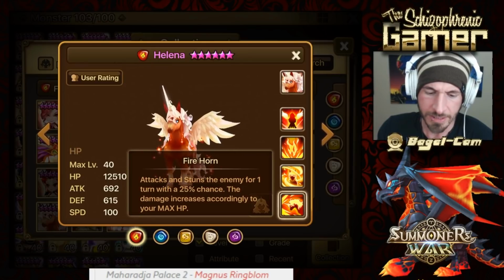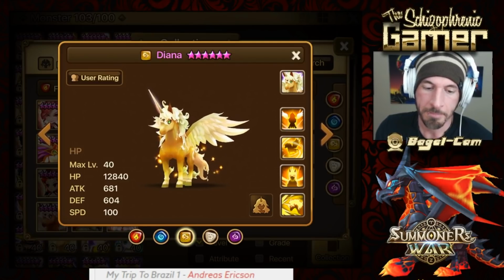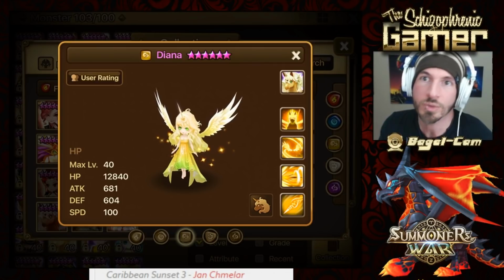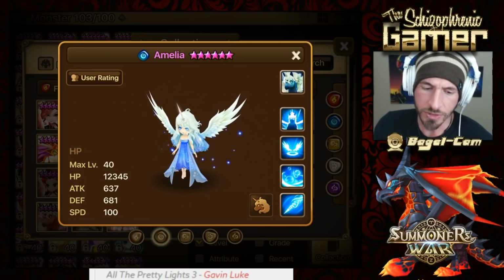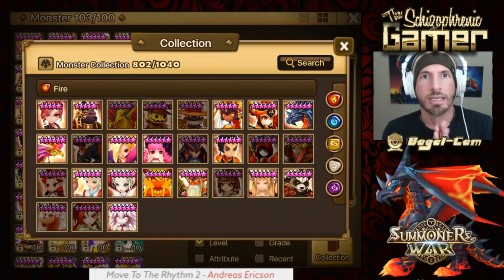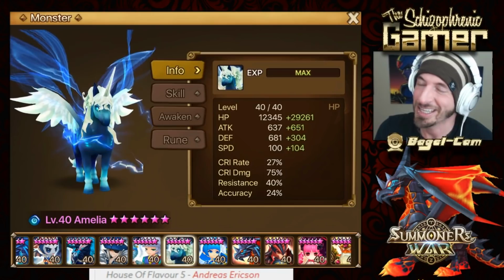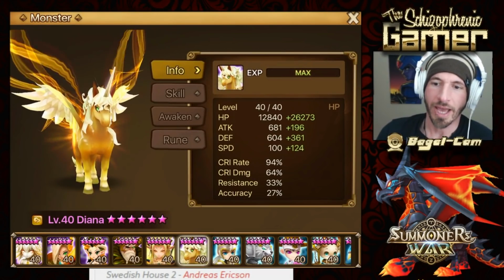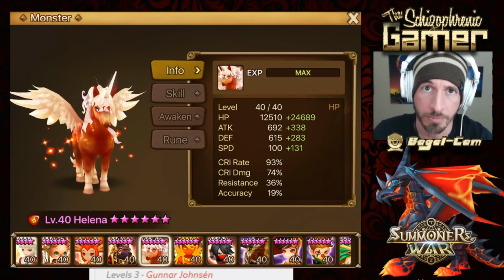SUMMONERS WAR : How to Rune UNICORN (Amelia, Diana, Helena, Eleanor, Alexandra)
Today we talk about how to rune the Unicorns!
Amelia, Diana, Helena, Eleanor, and Alexandra